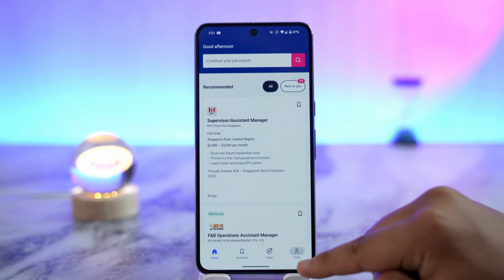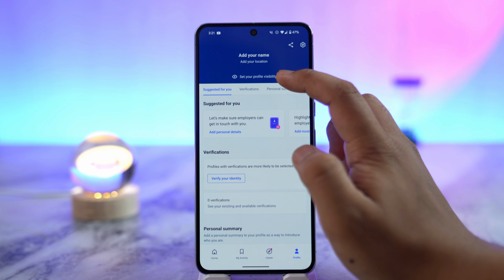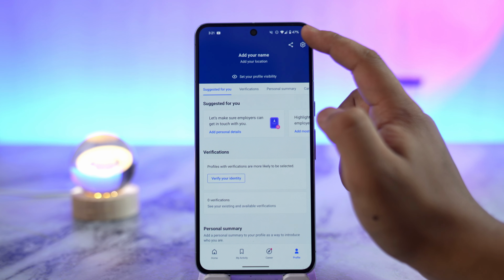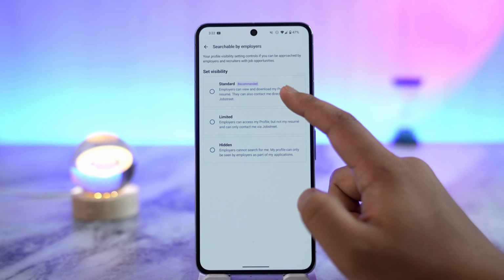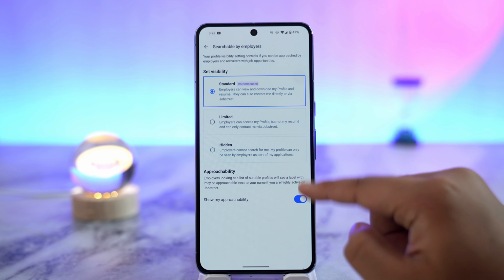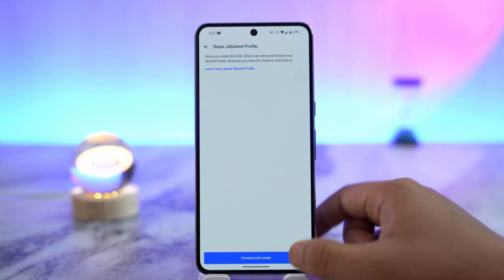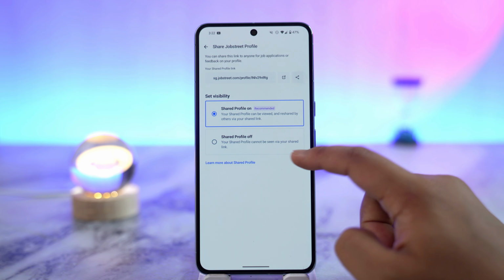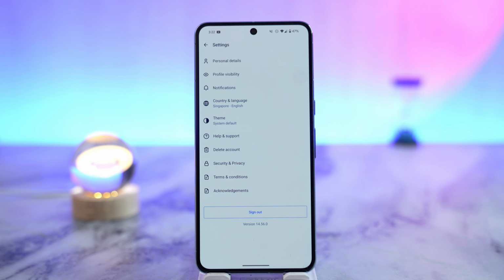How to Set Profile Visibility on Jobstreet !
Learn how to set your profile visibility on JobStreet easily with this step-by-step guide. Whether you want your profile to be searchable by employers or prefer to keep it hidden, this video covers all the options available. We show you how to navigate the app, access the profile settings, and choose between standard, limited, or hidden visibility levels.

You'll also discover how to share your JobStreet profile using a connect link, making it easier to network and showcase your professional details. Adjusting your profile visibility can help you control who sees your information and improve your job search experience.

Timestamps
0:00 – How to set profile visibility on JobStreet
0:03 – Launching the JobStreet app and logging in
0:14 – Accessing the profile icon
0:19 – Finding the profile visibility settings
0:30 – Choosing visibility options: standard, limited, hidden
0:37 – Showing your approachability
0:39 – Sharing your JobStreet profile via connect link
0:48 – Finalizing profile visibility settings
0:56 – Closing remarks and call to action